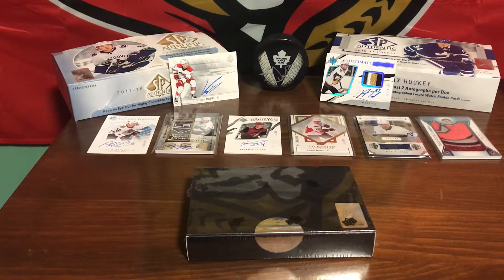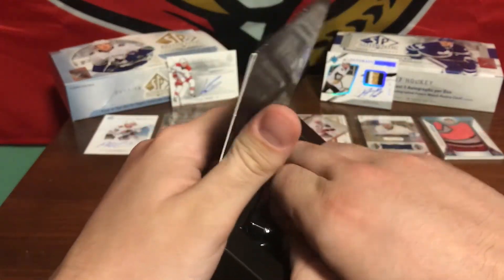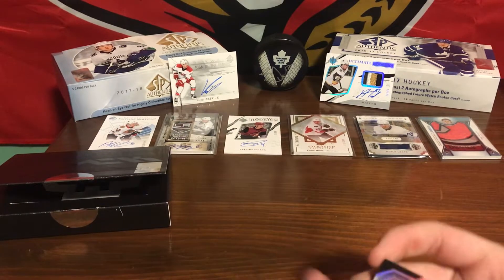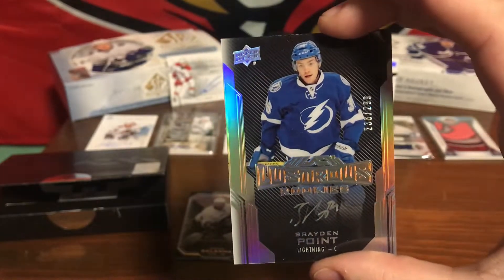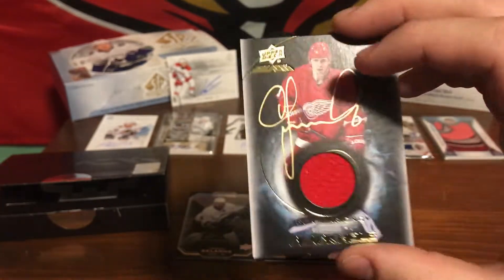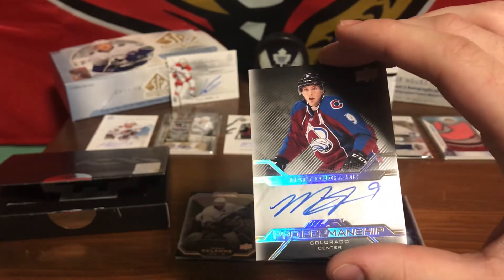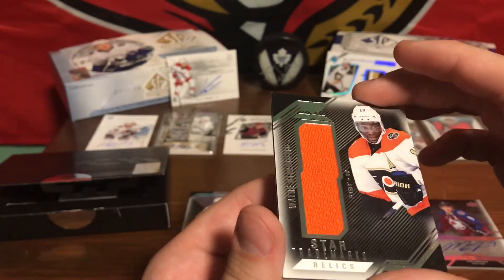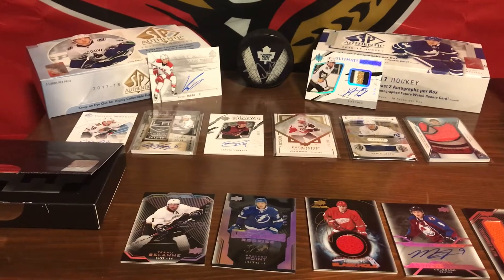HOCKEY CARD UNBOXING 17-18 BLACK COLLECTION!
HOCKEY CARD UNBOXING 17-18 BLACK COLLECTION! OH WOW! SOME GOOD PULLS! ROOKIE SIGNATURE, NICE PATCHES AND THE PROFESSOR! ALWAYS OPEN TO TRADES